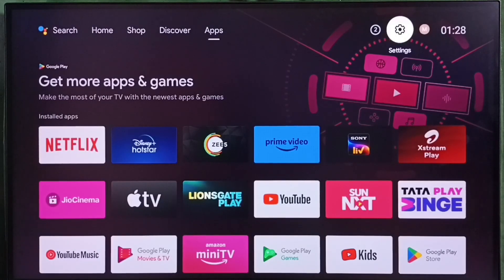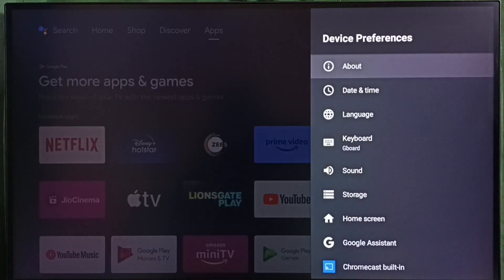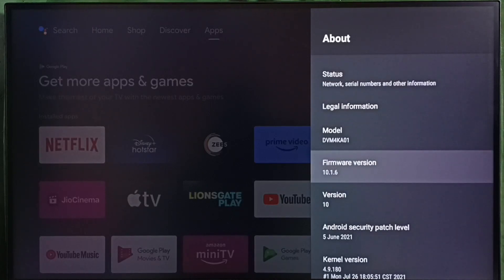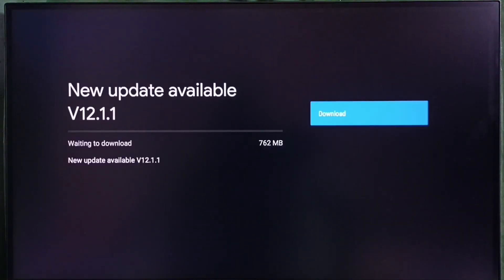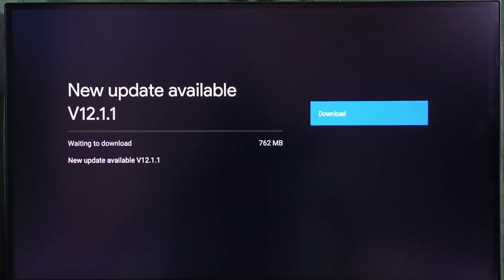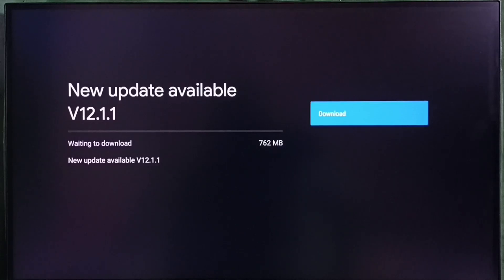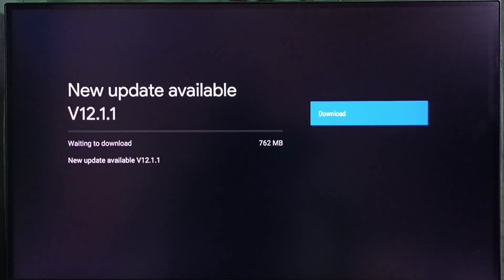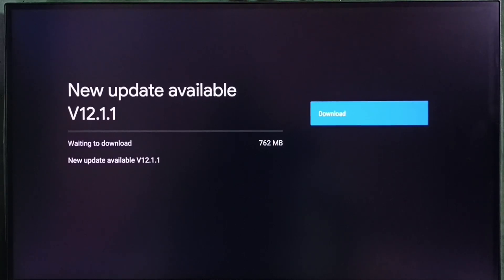iFFALCON TV | Upgrade Software to Android TV OS 12 Firmware | Android TV Operating System Upgrade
software update, software upgrade, Firmware update, Firmware upgrade,
Operating System Upgrade,
Android TV,
Android TV OS,
Android 12,
Smart TV,
TV,
Google TV,
streaming,
Smart Google TV,
streaming platform,
How to,